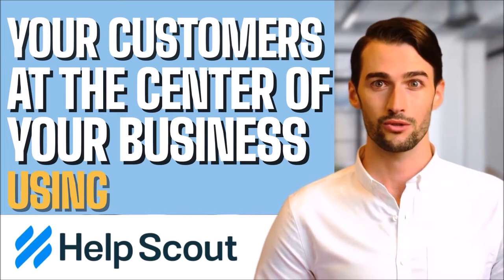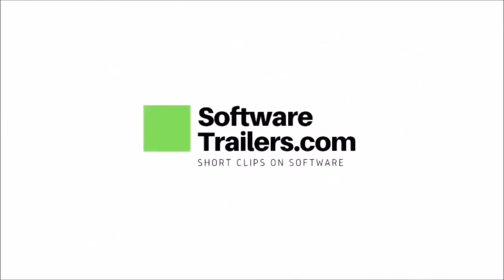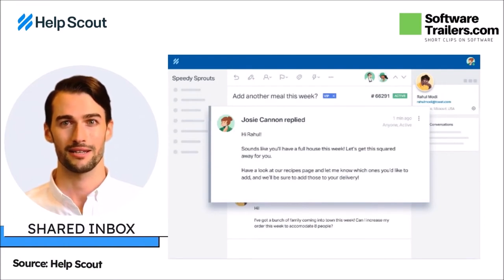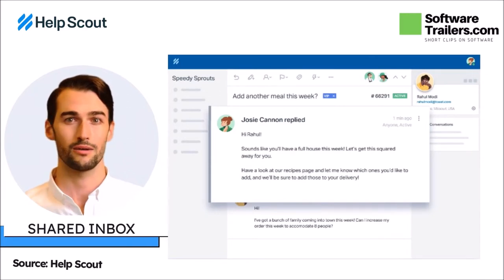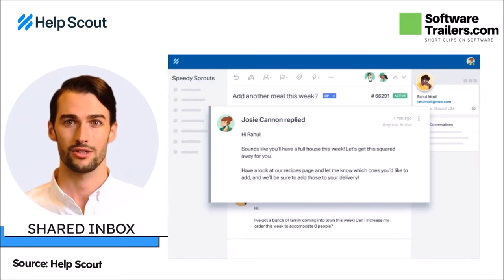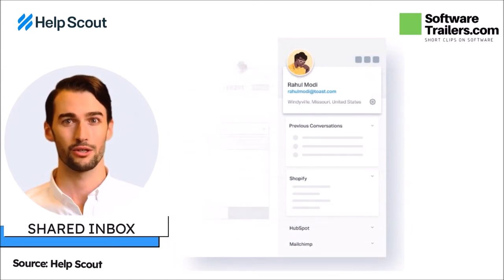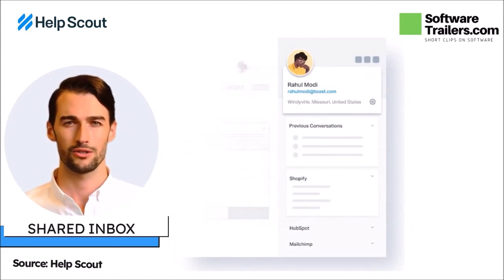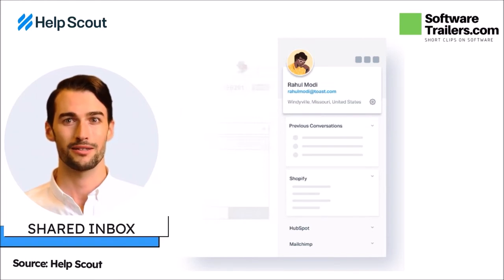✅Make your customers the center of your business with Help Scout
📢With Help Scout, make your customers feel special using this amazing customer experience software, and create the best service to increase and scale your business.

Customer service should be your company's main priority. This cloud-based help desk system is great for small organizations.
Additionally, Help Scout's reporting tool can also be used to track your team's progress and spot patterns.
This customer experience platform is excellent for companies with more than 11 workers and provides free IOS and Android apps for your clients, plus world-class reporting and knowledge base integration.

**About SoftwareTrailers.com — We make short videos about great software to help educate potential customers. We focus on Limited-time deals and other short walk-through about great software’s for entrepreneurs and small-businesses globally. We hope our videos are helpful and pack a lot of information in short snippets. All the best, Onil, Founder

🟢 Hashtags!